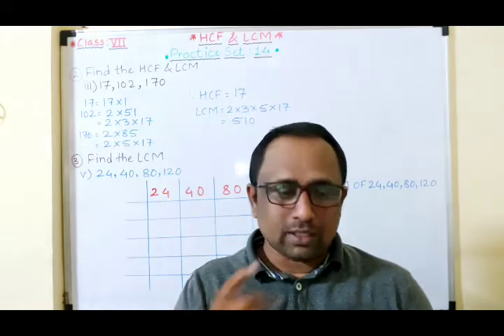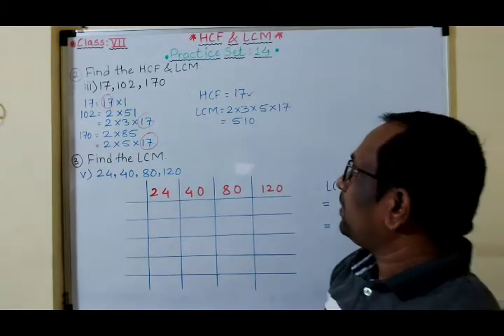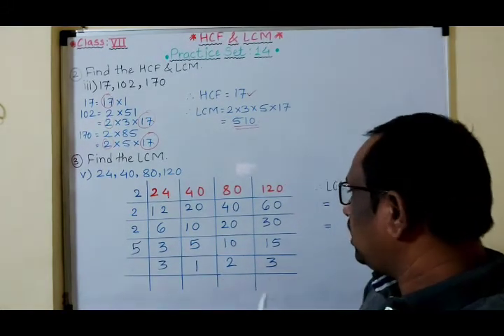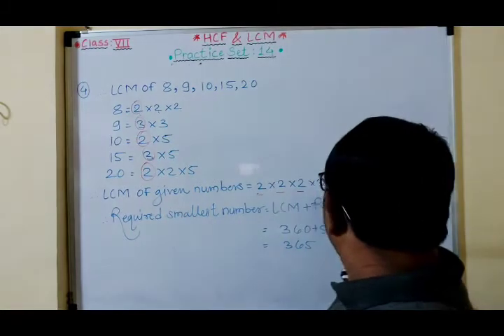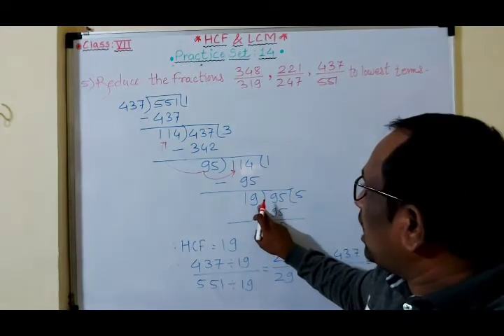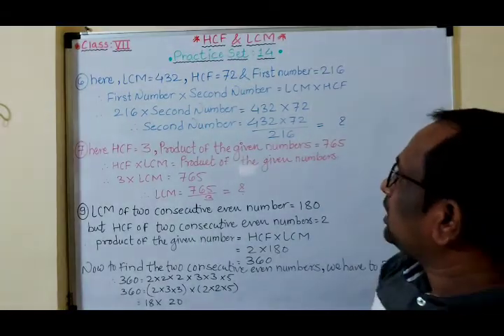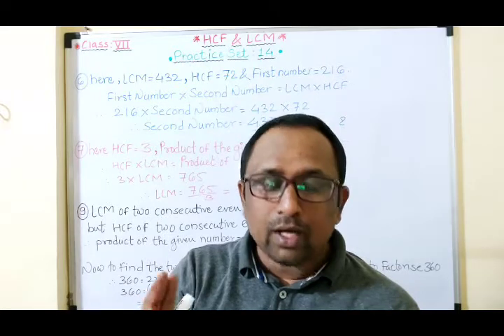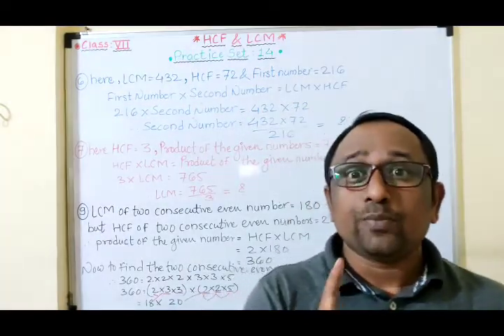*Class-7 (Video No.12)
HCF &LCM (P.S.-14)